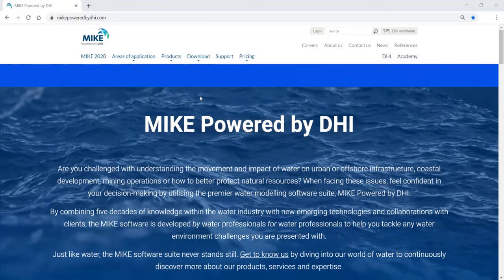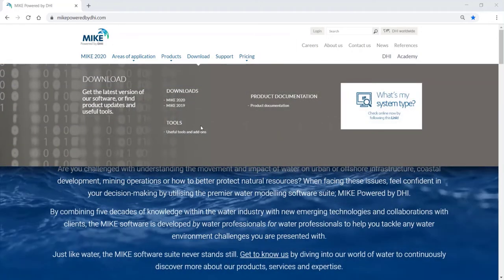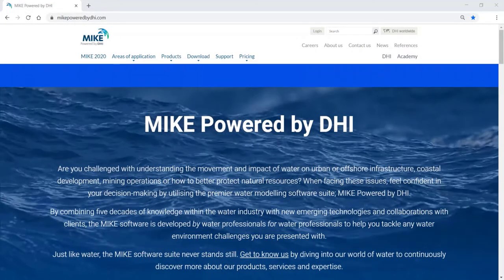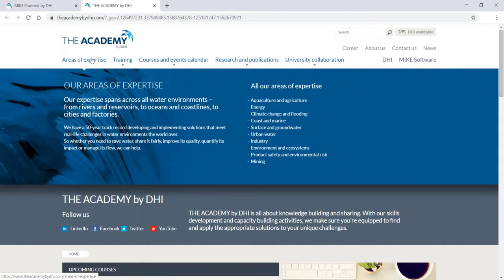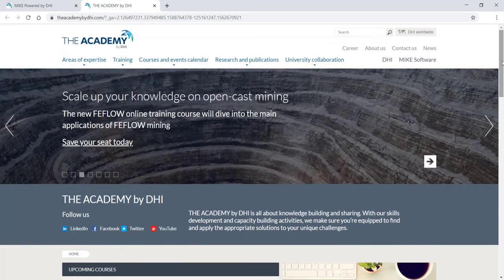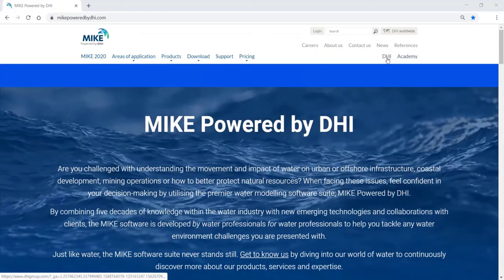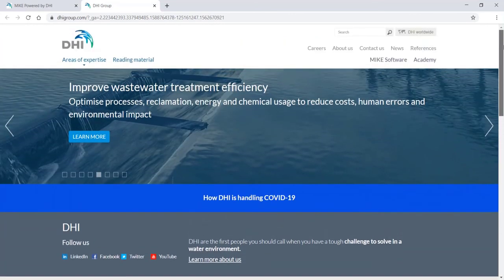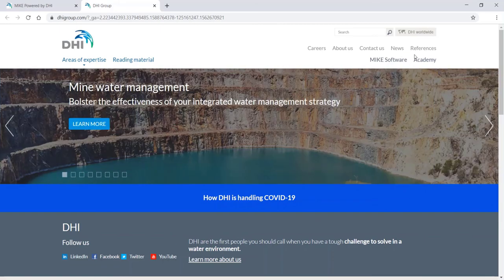Getting started with MIKE software: Useful links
This video is part of our free self-paced course, "How to install MIKE Powered by DHI software". Register now for free to get access to the full course material.